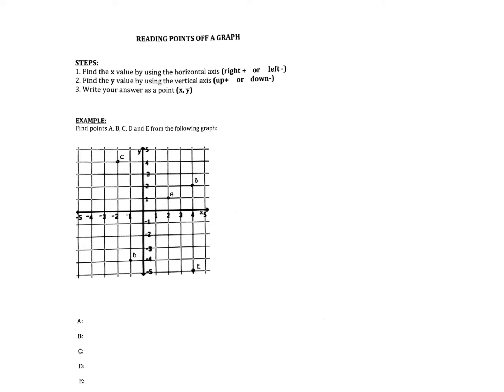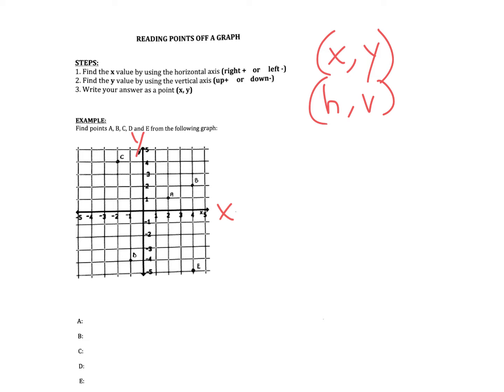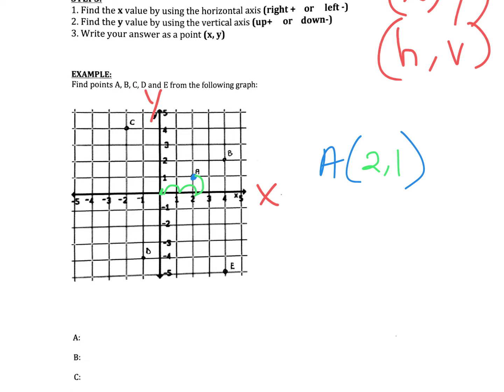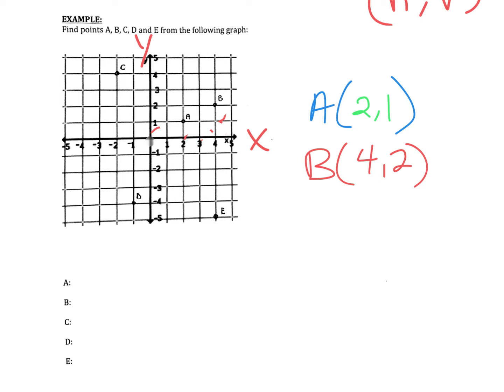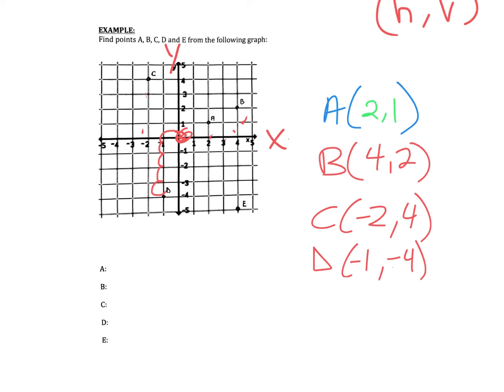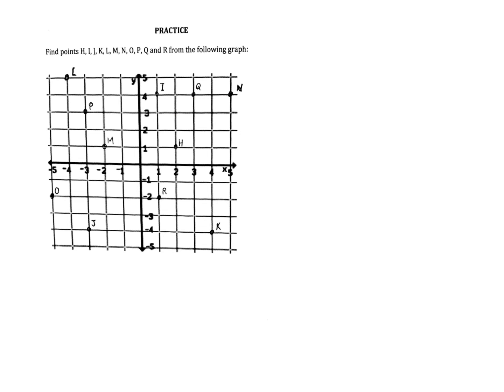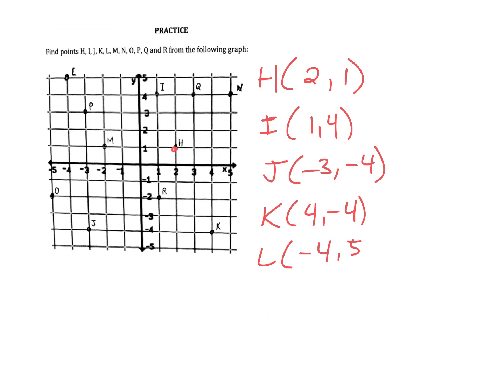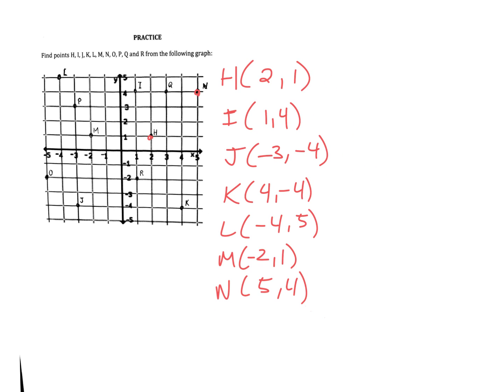1. Reading points off a graph